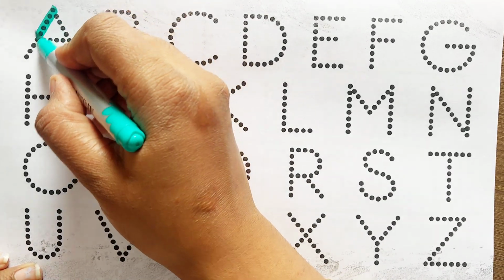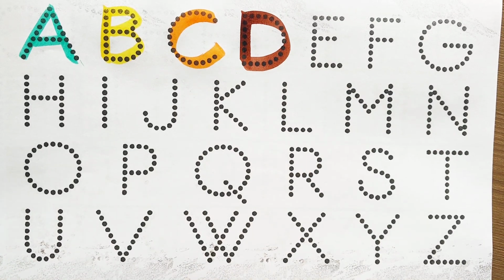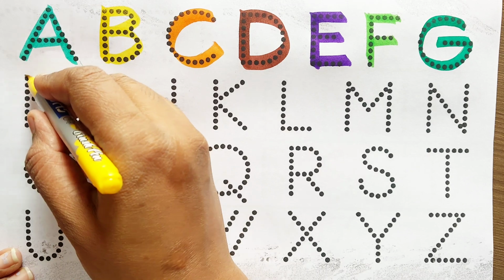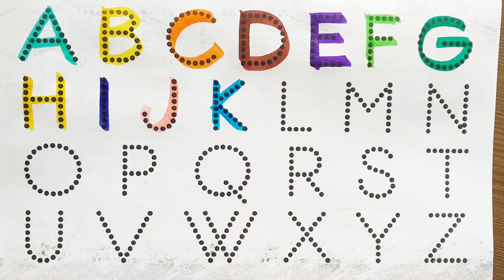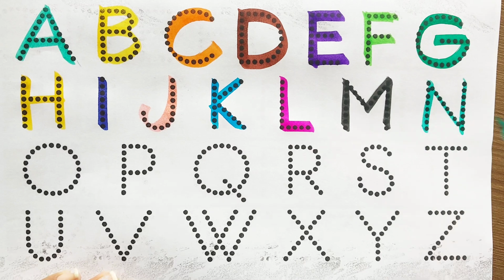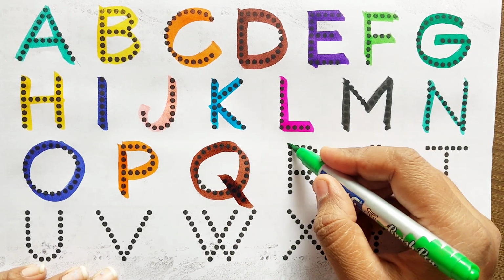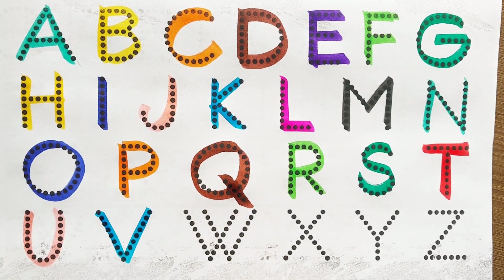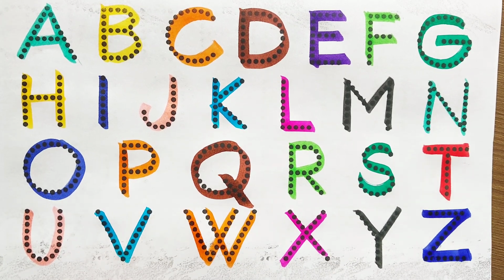🌈 Colorful ABCD Tracing | Apple 🍎 Ball ⚽ Cat 🐱 Dog 🐶 | Learn Alphabet Writing Step by Step